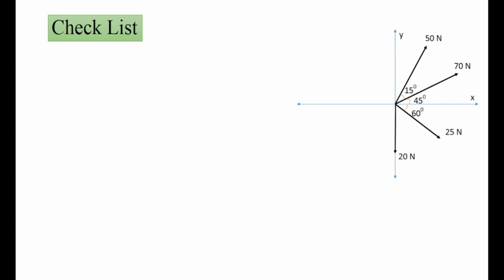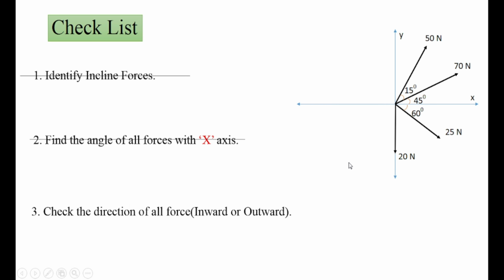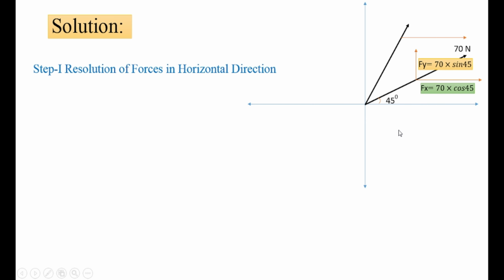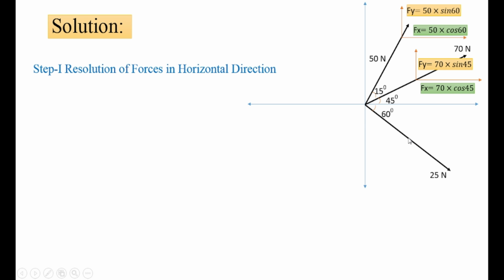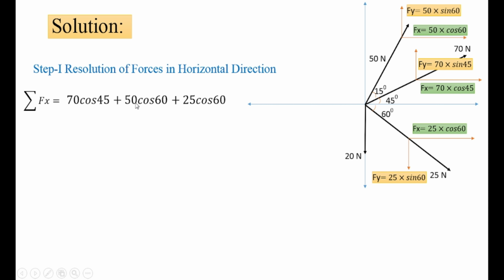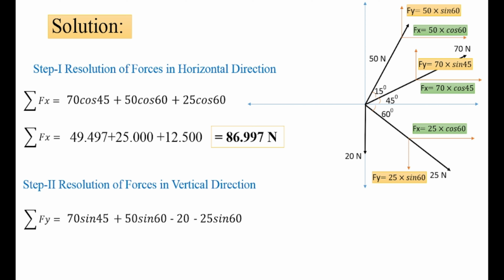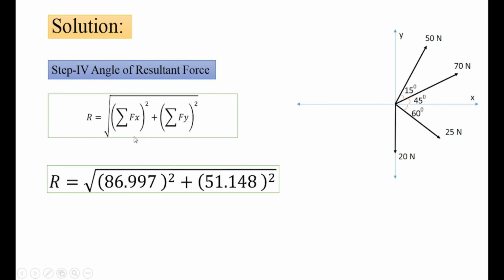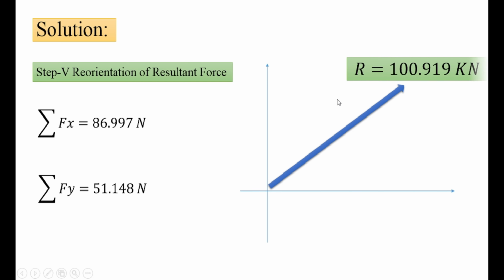Resultant-Type-I -Q N 02#Engineering Mechanics Made Easy Mumbai University Step-by-Step Guide